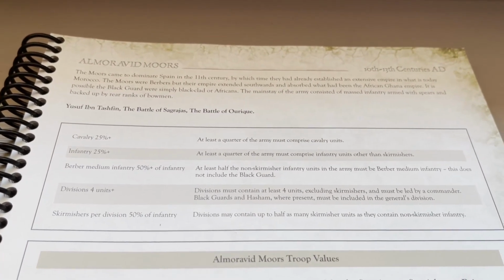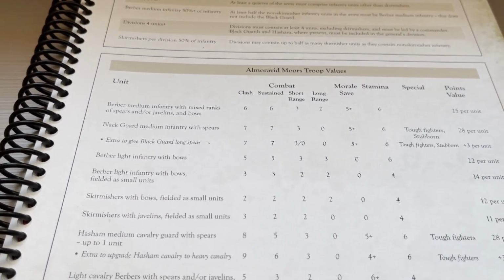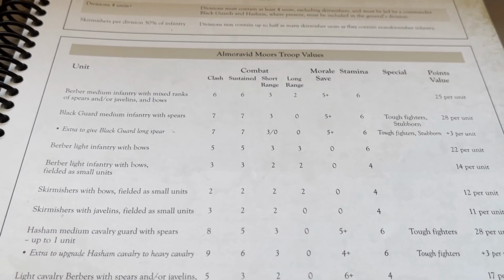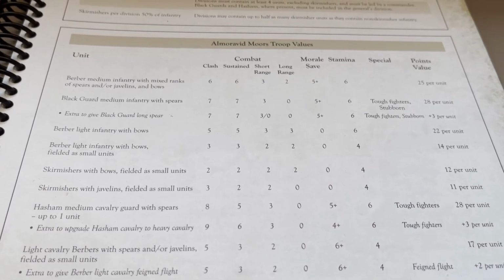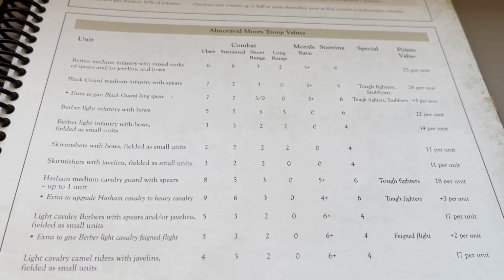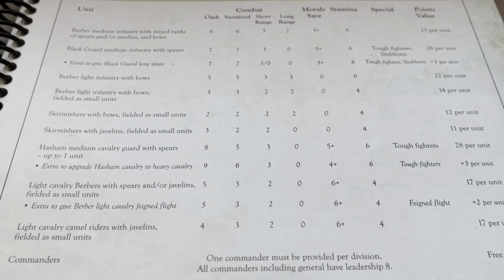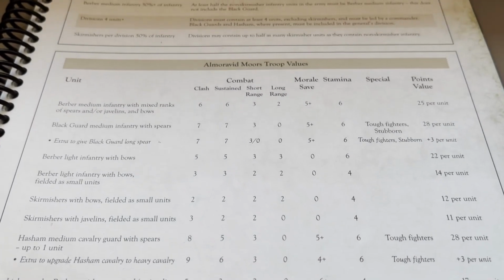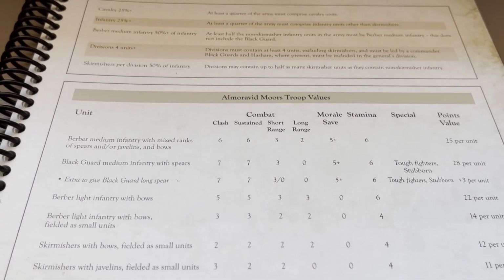Hail Caesar - Almoravid Moors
We continue our series with a look at the Almoravid Moors!

Exotic Plains